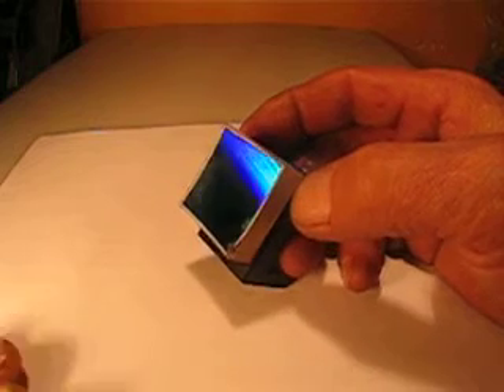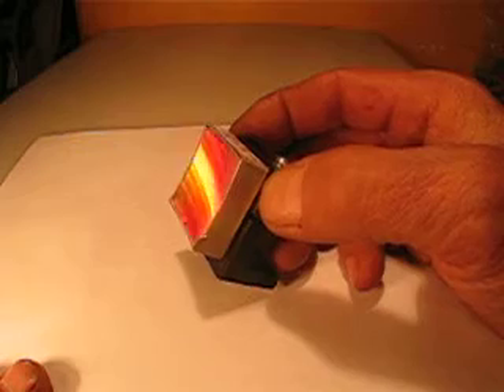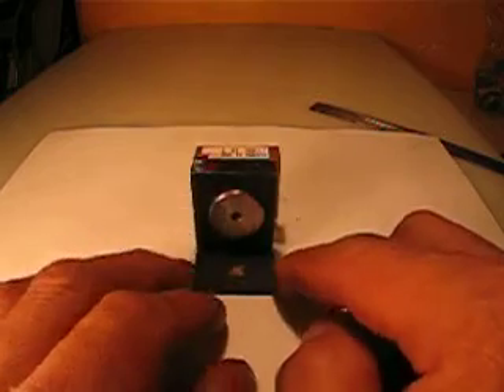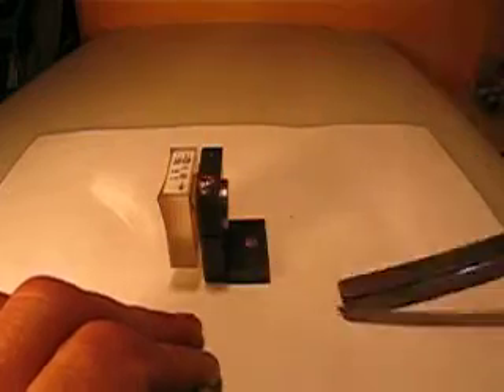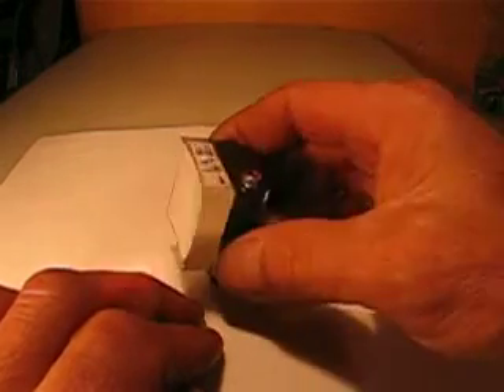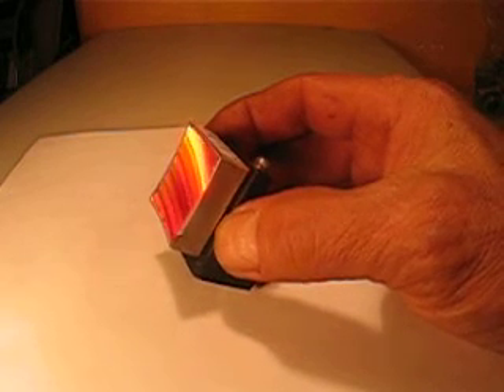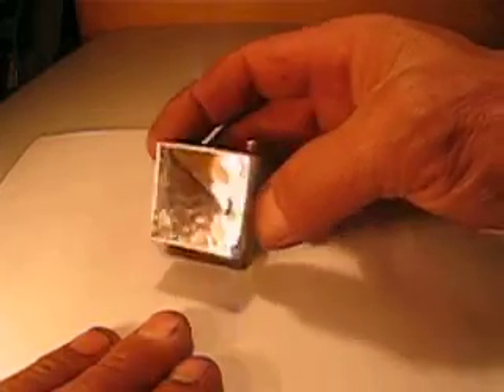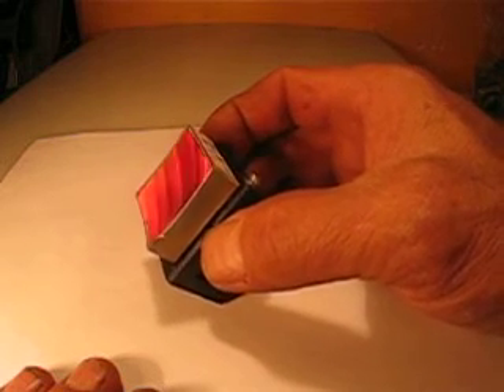REFLECTING LIGHT SPECTRUM MIRROR OPTIC WITH BASE